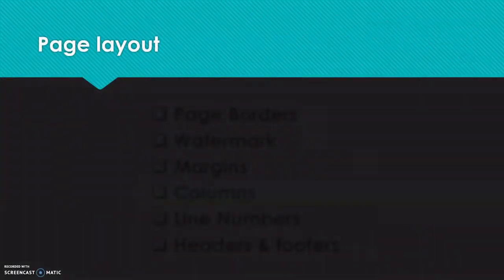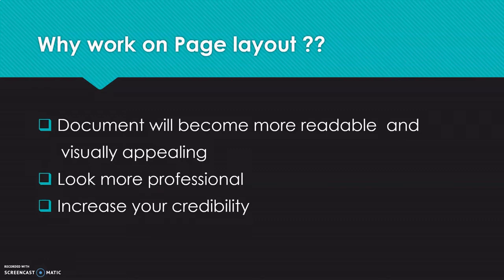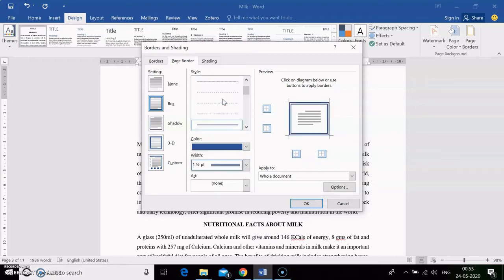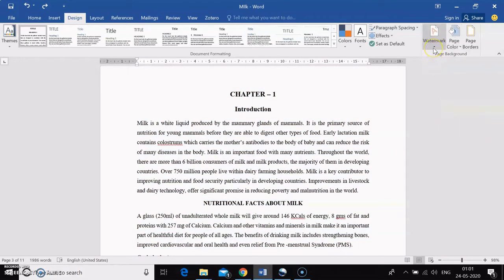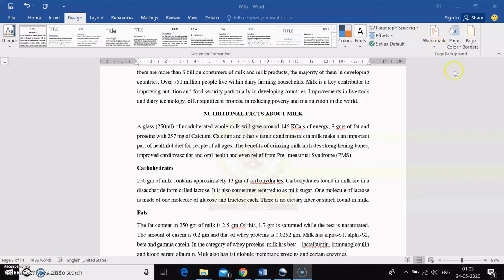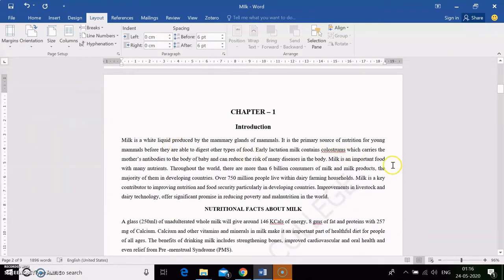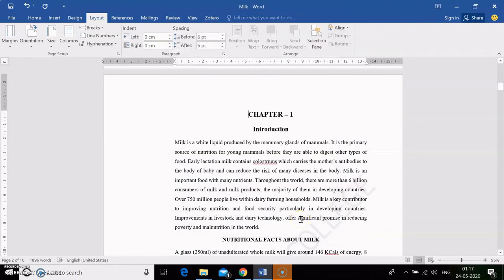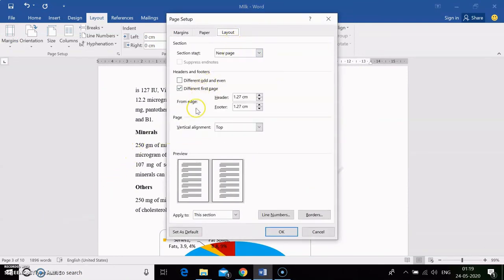Page layout 1